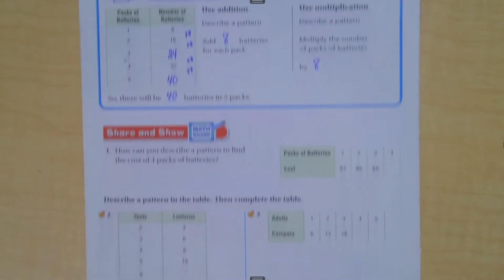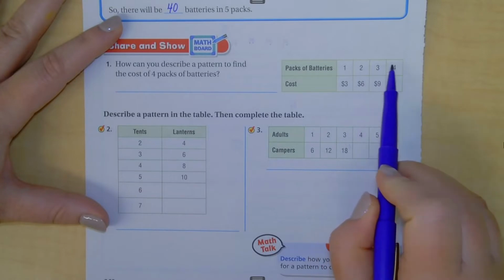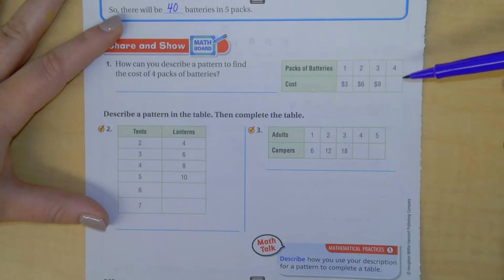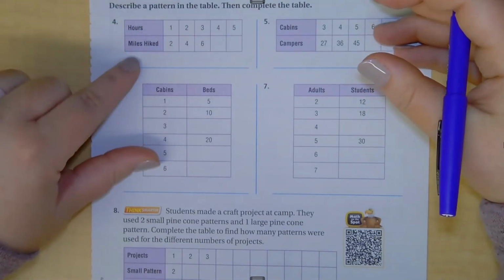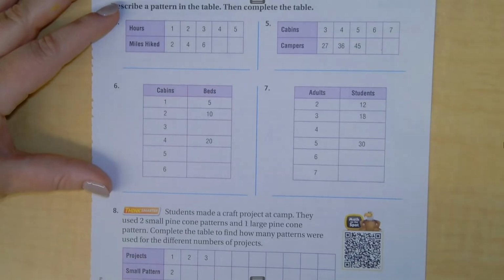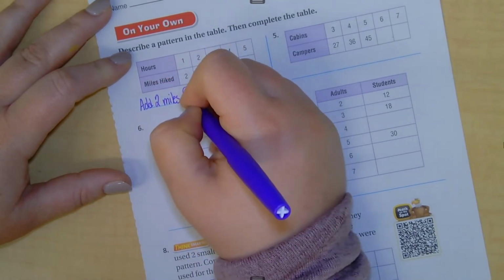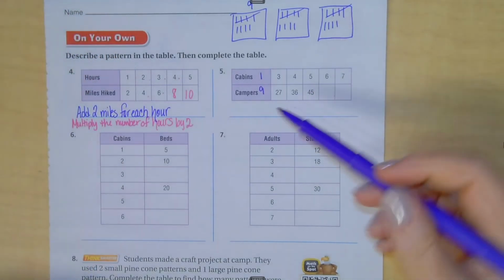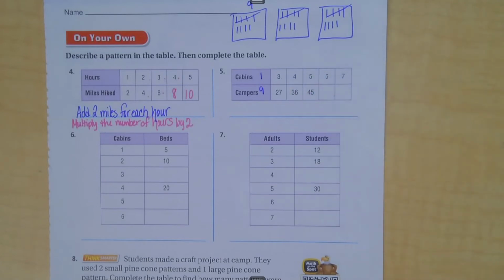GoMath Lesson 5.1